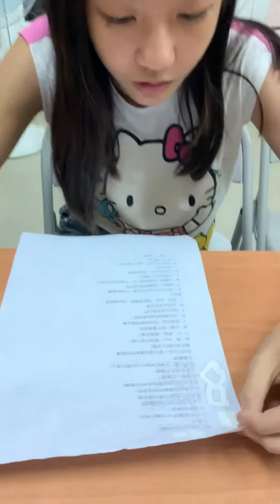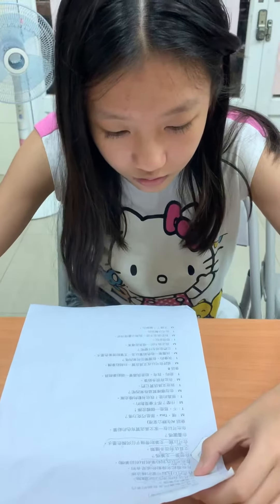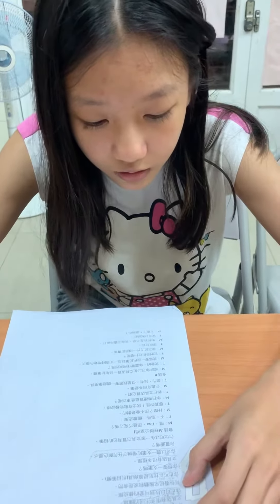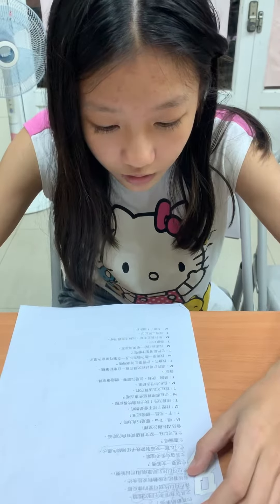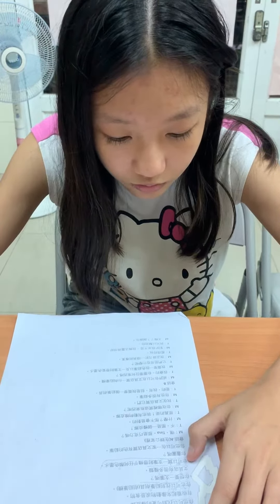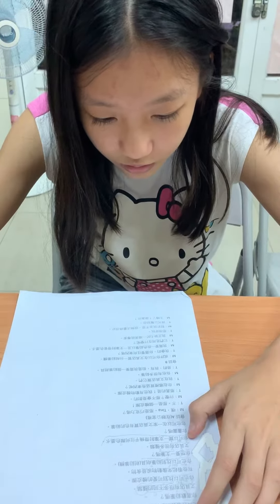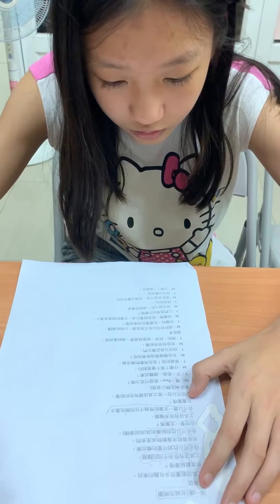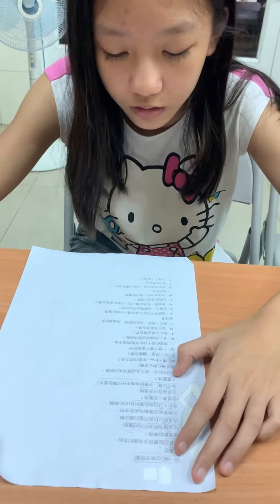雙慧－大家說英語－文具店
口說測試